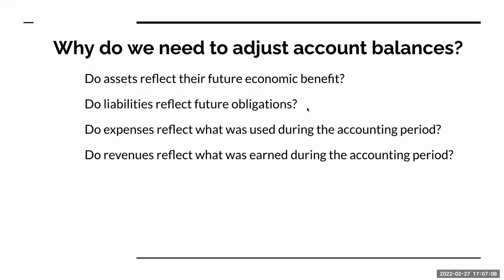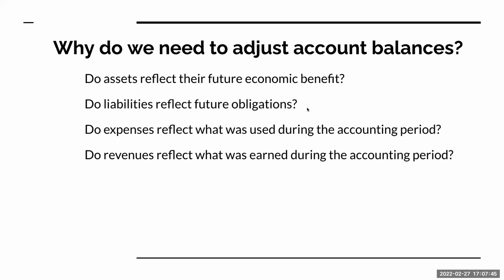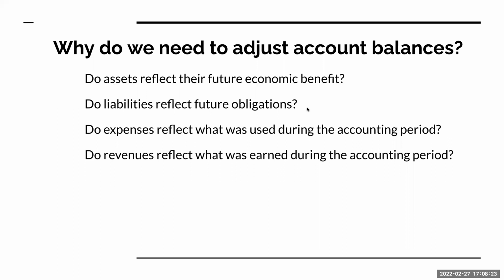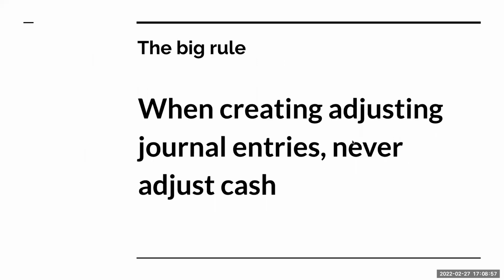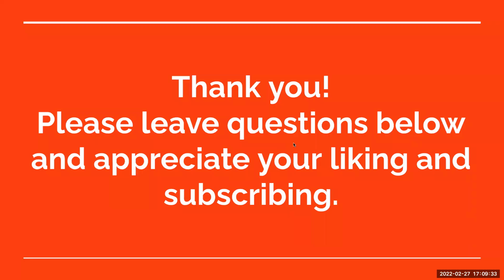Adjusting Journal Entries Part 1: Why adjust the accounts?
This video explores the theory behind the need for adjustment of accounts:
At the end of the accounting period do:
-assets reflect their future economic benefit?
-liabilities reflect the future obligations?
- expenses reflect what was used or the use of assets during the period?
- revenues reflect what was earned during the period?

We never adjust cash.